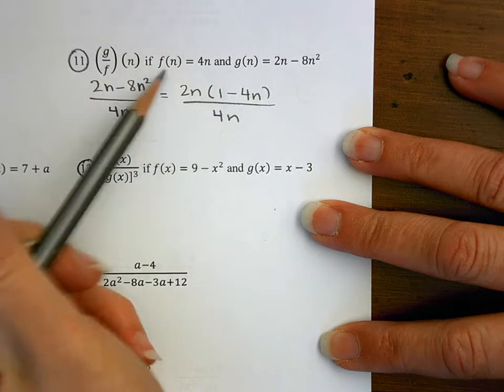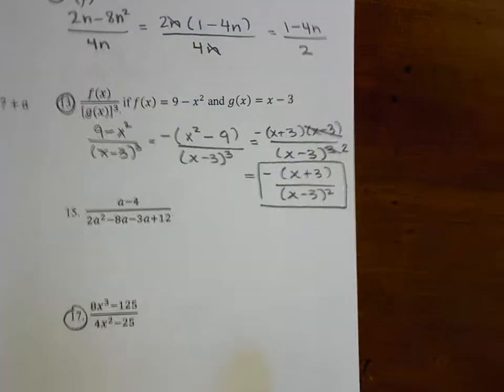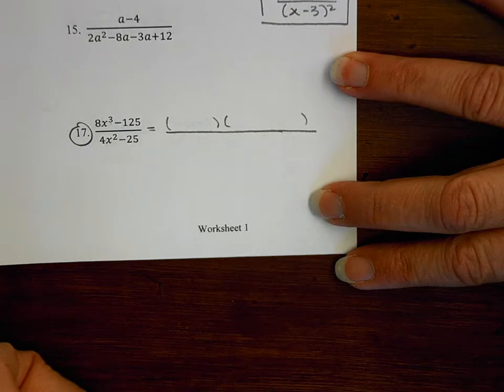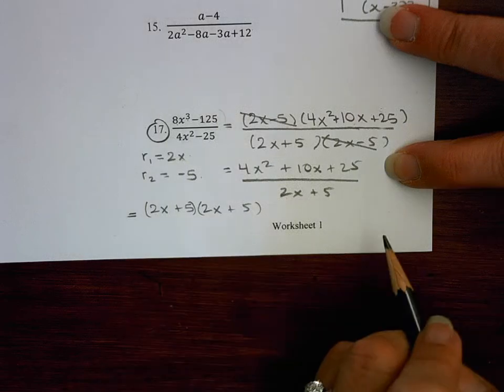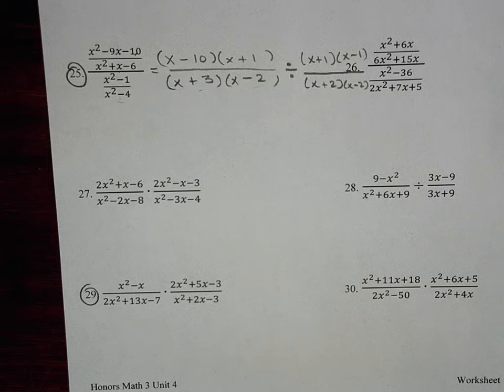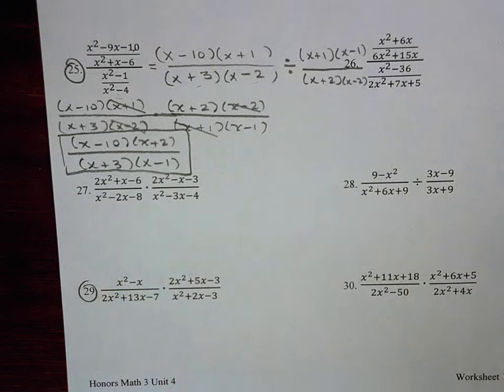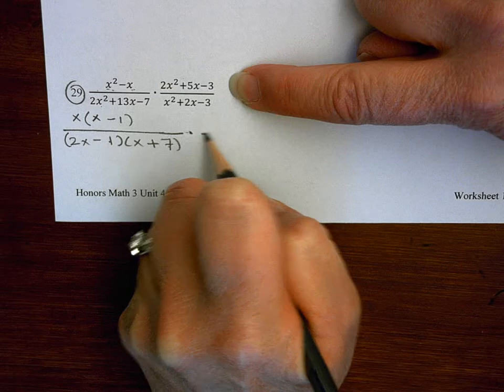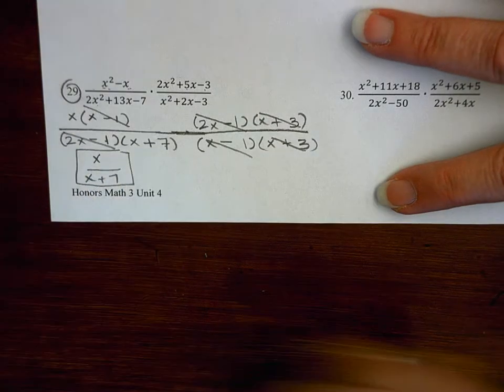Math 3H Unit 4 Obj 1 HW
Questions #11, 13, 17,25 and 29 are worked out